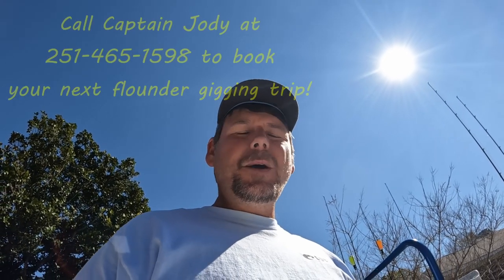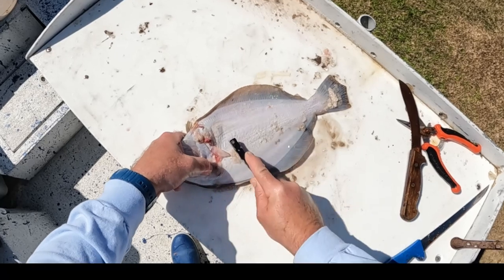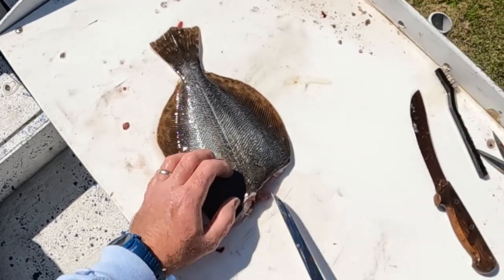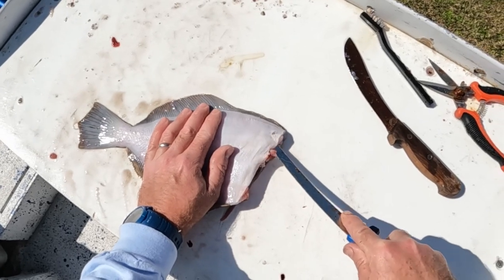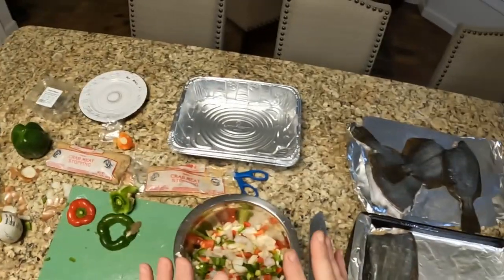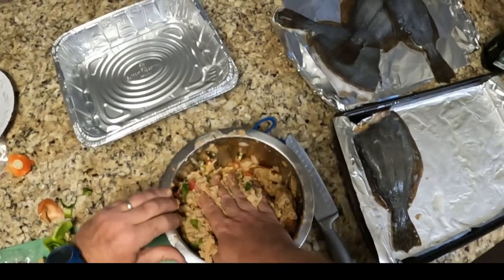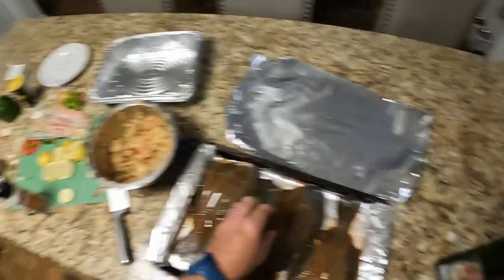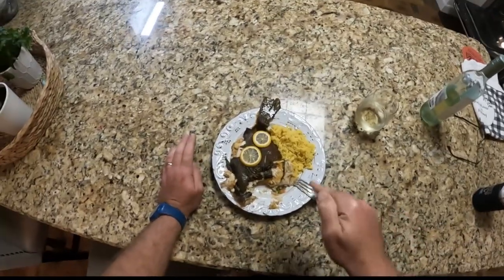HOW TO DEBONE A FLOUNDER**CLEAN & COOK**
This in an incredible way to 100% debone your flounder for stuffing! Check out this stuffed flounder recipe!

Dexter Russell skinner knife
Knife sharpener
Catfish skinners
Deluxe tackle bag
Runcle watertight box
Onboard 3 bank battery charger
Washdown pump kit
12v aeration system
Compact pump sprayer for boat clean-up